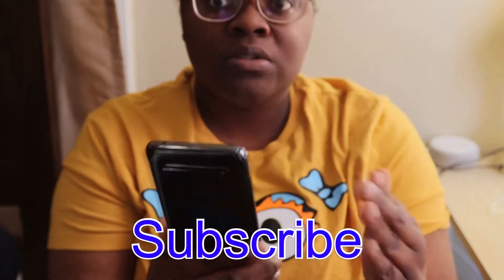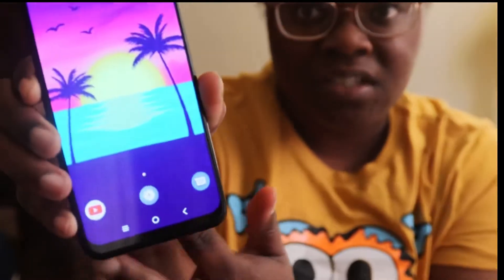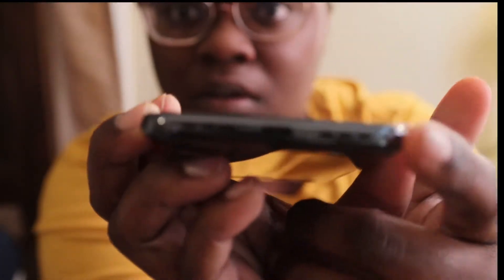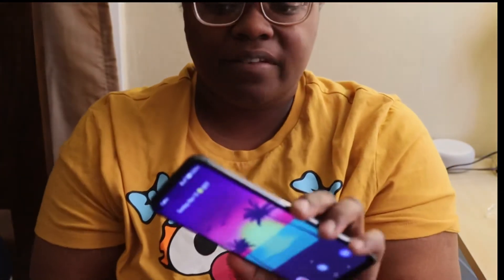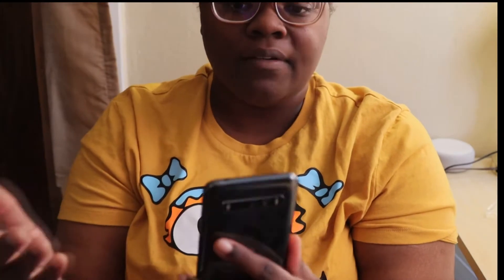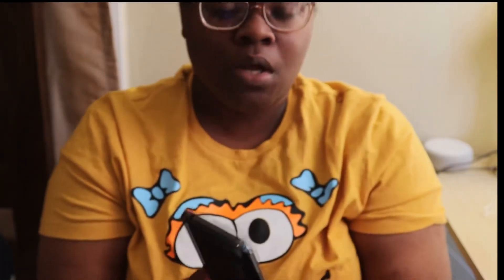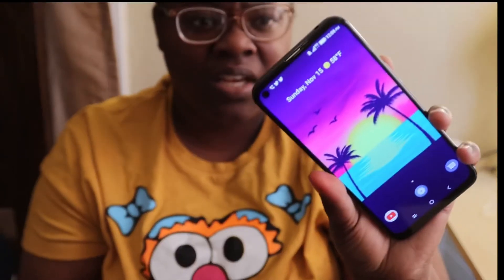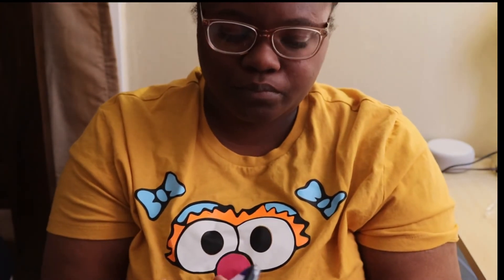TCL 10 5G pros and cons